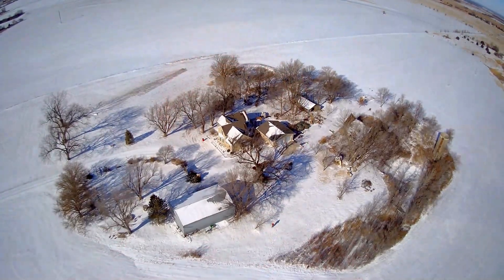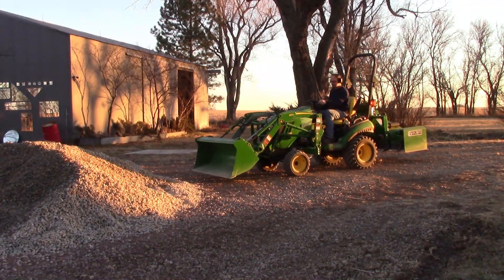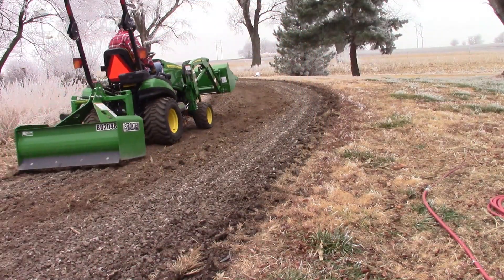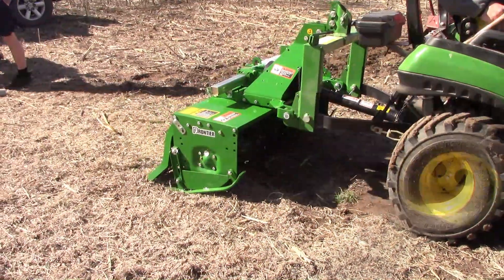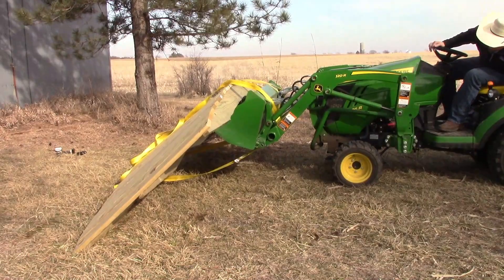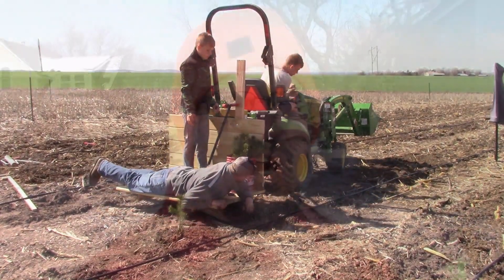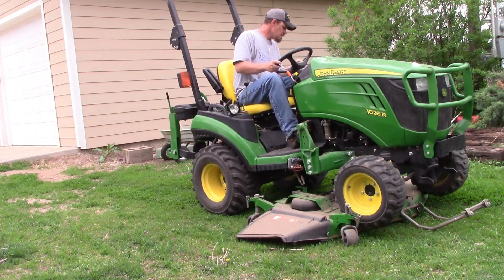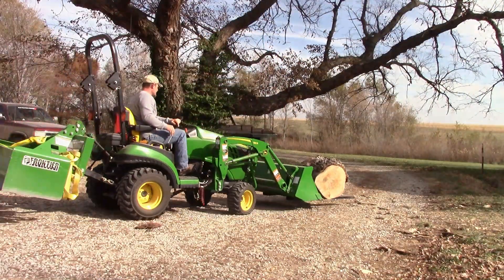JOHN DEERE 1025R COMPACT TRACTOR RIGHT FOR YOU?? WHAT CAN THE JOHN DEERE 1025R DO??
I have had my John Deere 1026R for 1 year now.  WOW time flies!!  Today I do a year review & tell you all things I have used it for.  Hope you enjoy!!